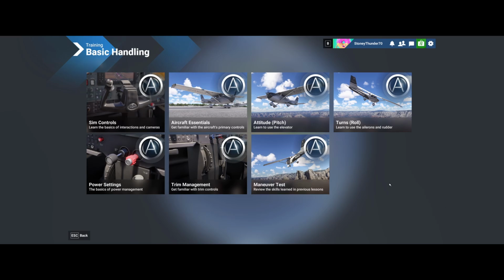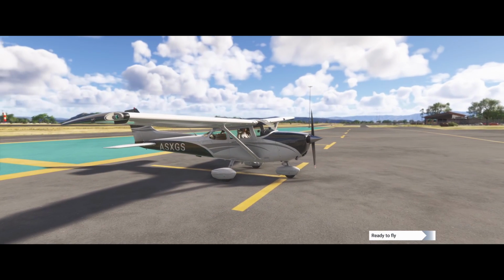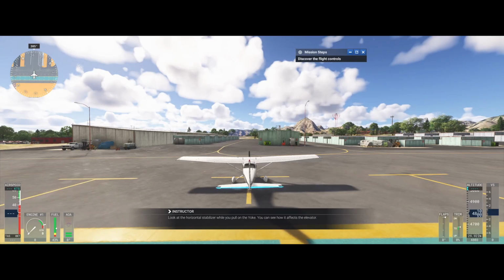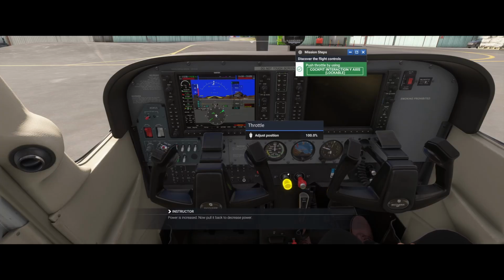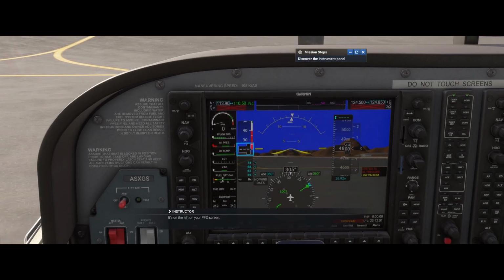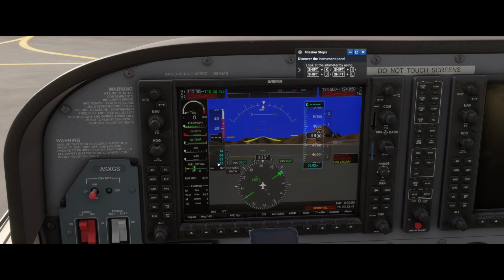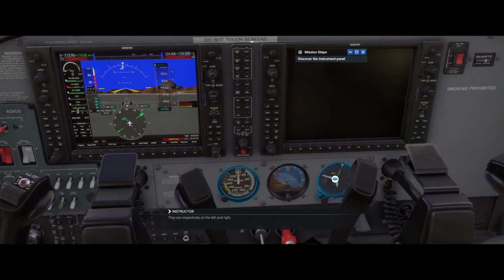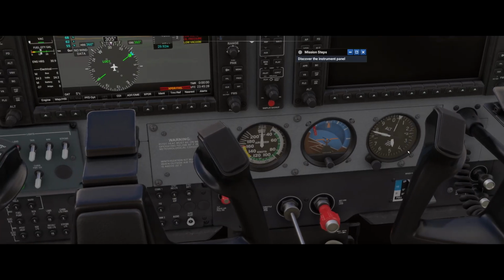Aircraft Essentials | MSFS 2024 Training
Round 2 training in the lineup covers some of the critical controls and instruments found in plane. Still no flying yet, but without these controls, we won't be flying; we'll be crashing.